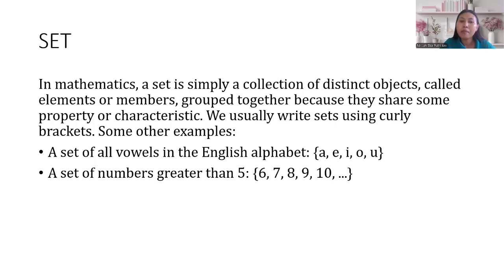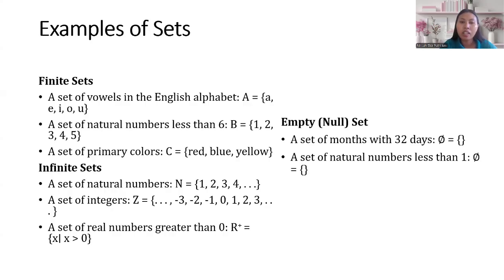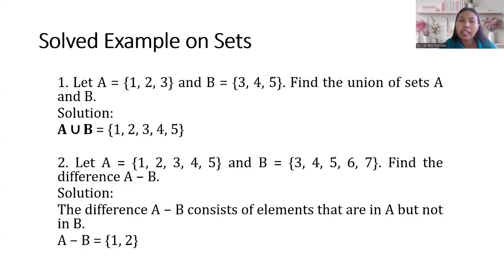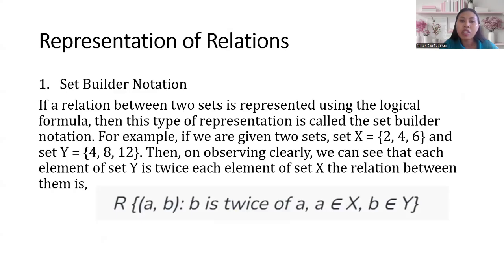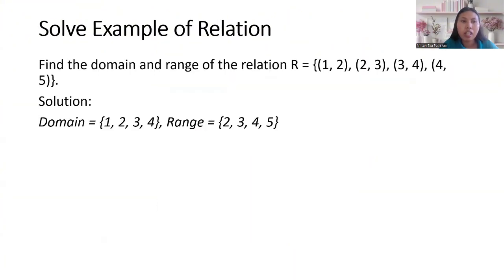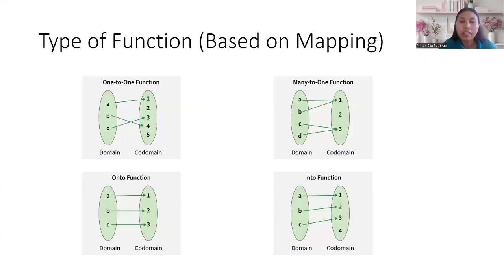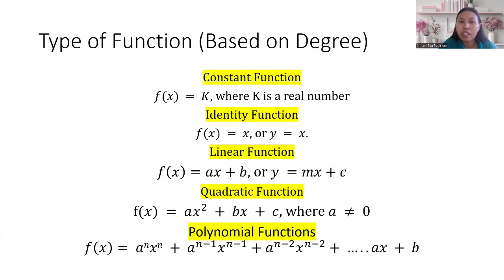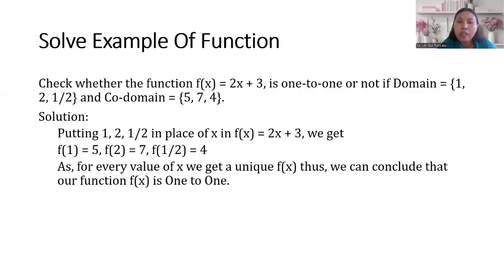Set, Relation, and Function